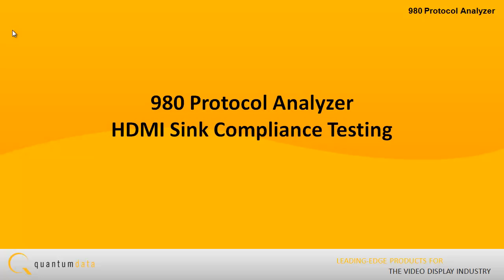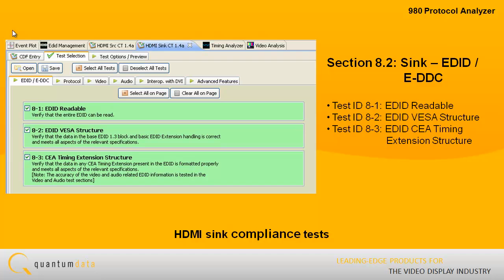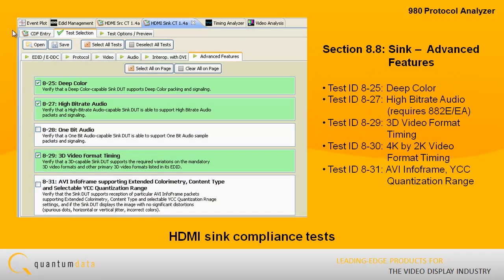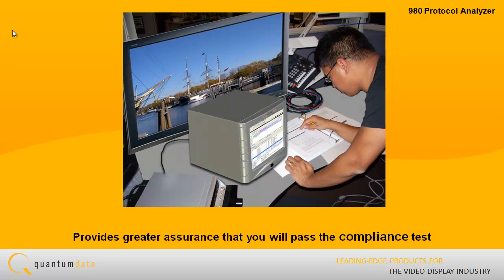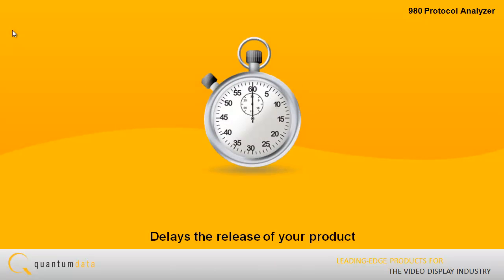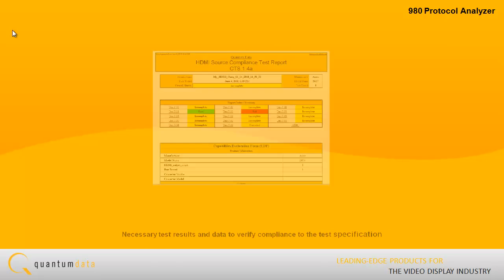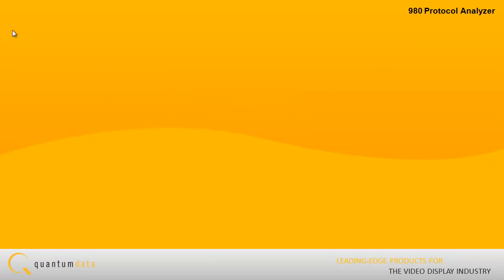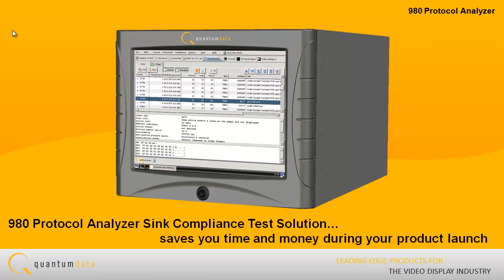HDMI Sink Compliance Testing with Quantum Data 980 Protocol Analyzer -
The 980 Protocol Analyzer and compliance test tool provides full visibility into the HDMI and MHL protocol, timing, control and auxiliary data at HDMI 1.4a speeds. There are two 980 product options available: 1) the 980 225MHz ("Gen 2") and 2) the 980 297MHz ("Gen 3"). The 980 225MHz option offers analysis of HDMI source devices at TMDS clock rates up to 225MHz. The 980 297MHz option offers analysis of HDMI and MHL source devices at TMDS clock rates up to 297MHz (HDMI).
The optional HDMI and MHL source and sink compliance test suites enable you to conduct compliance tests on your HDMI or MHL devices in accordance with the Compliance Test Specifications (CTS). The 980 compliance tests are an ideal solution for pre-testing and/or self testing as they enable you to get your source product to market more quickly and to reduce the expense of testing or re-testing at the Authorized Testing Centers (ATCs).